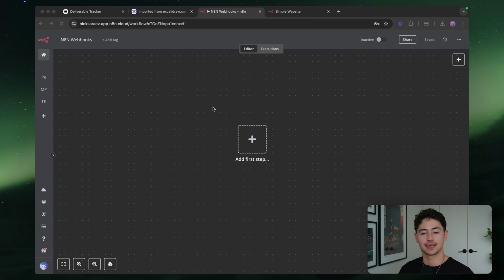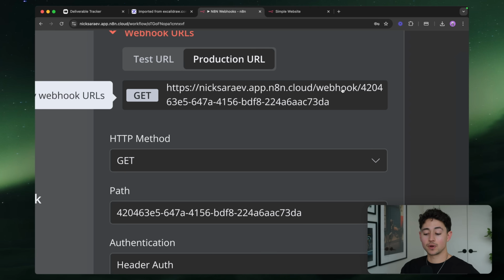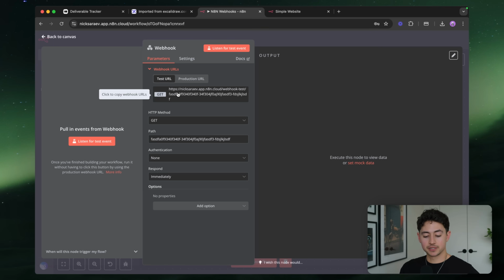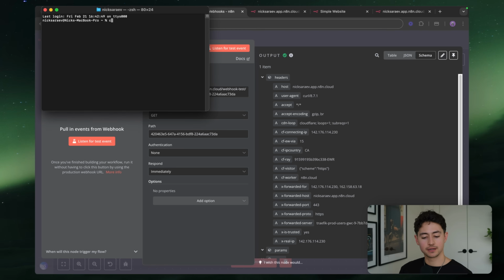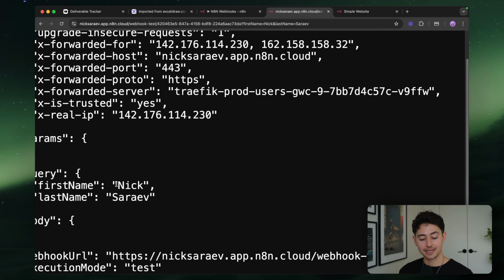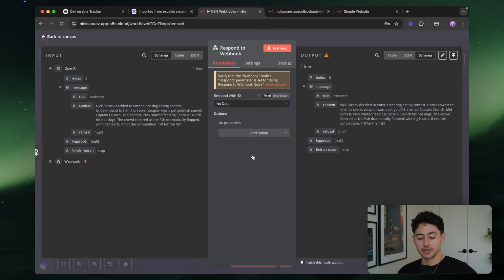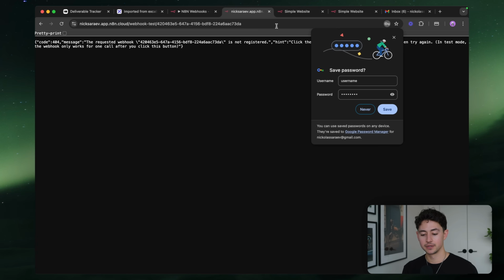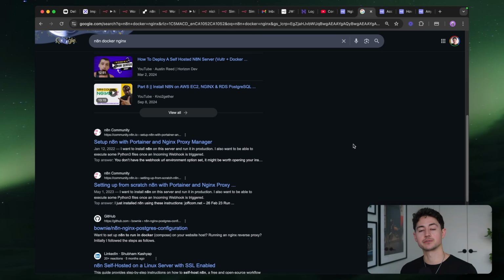Step-by-Step: N8N Webhooks (From Beginner to Pro)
Summary ⤵️
Want to learn how N8N webhooks work? In this tutorial, I'll give you a detailed walkthrough of how the N8N webhook node functions, including a breakdown of what webhooks are, the two major N8N webhook nodes, how to send & receive webhook messages (including JSON & HTML) in N8N, and more.

Why watch?

Chapters